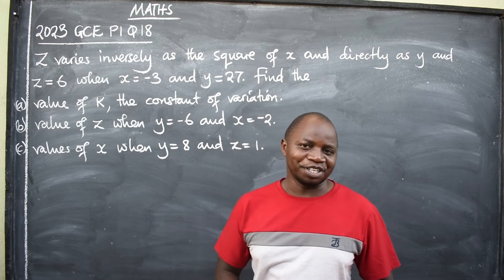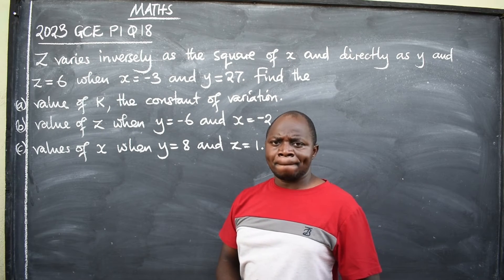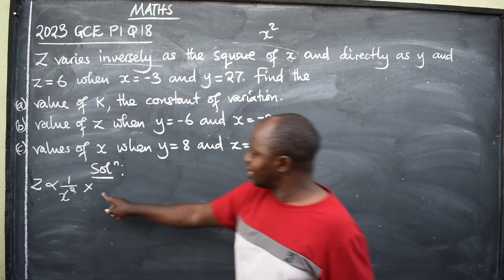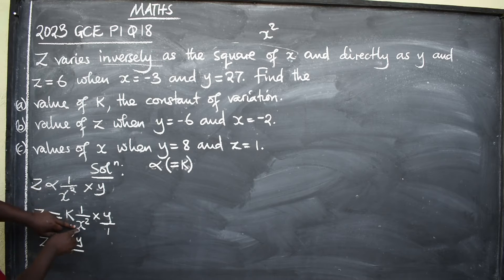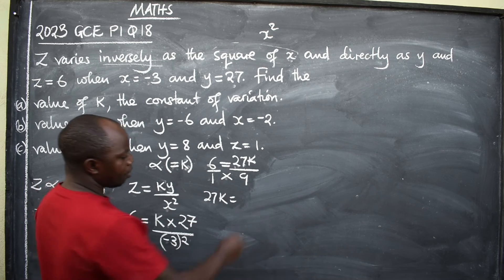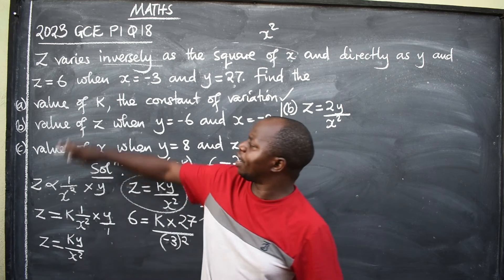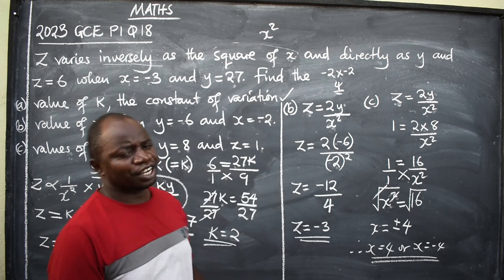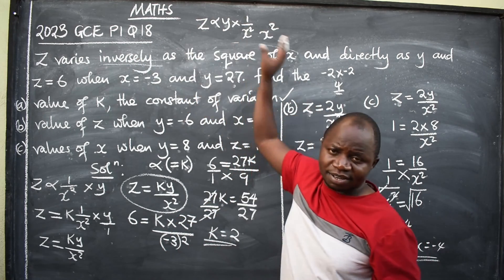MATHS 2023 GCE P1 QUESTION 18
Variation